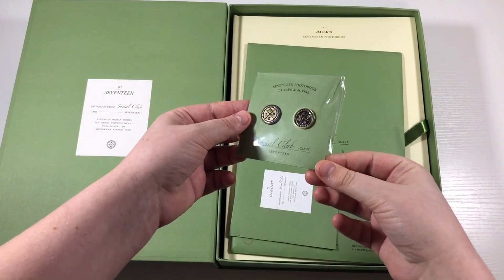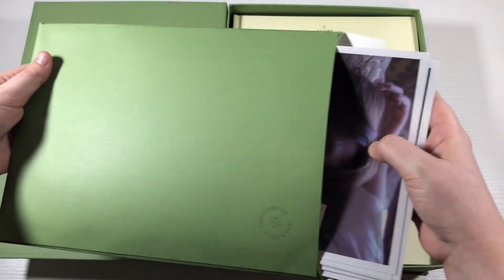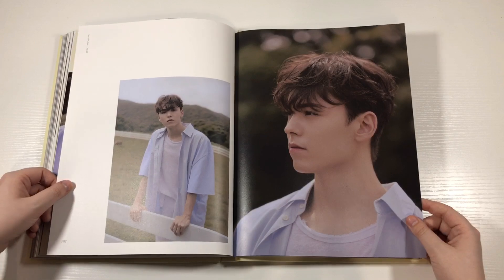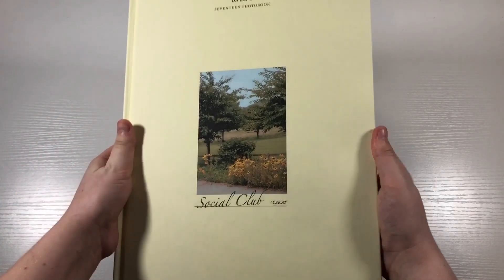unboxing seventeen social club: carat photobook! ☆ da capo + al fine set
these photobooks are sooo gorgeous! luckily mine wasn’t super damaged! seventeen taking more of my money as always!

intro/outro by my friend shuu! go sub to them!